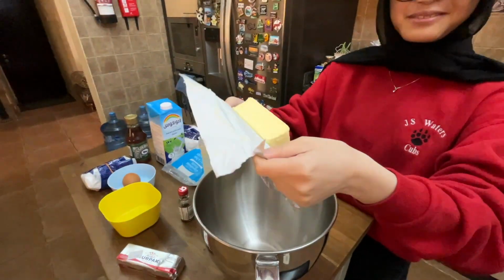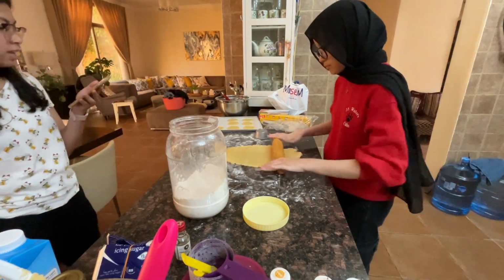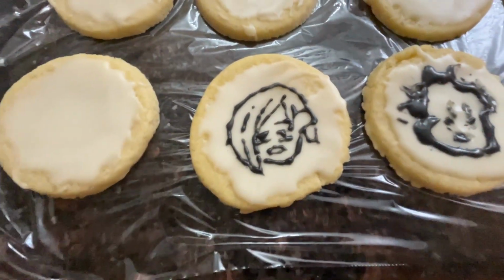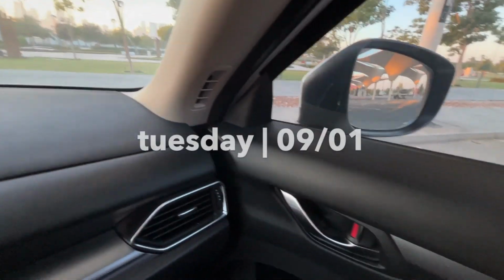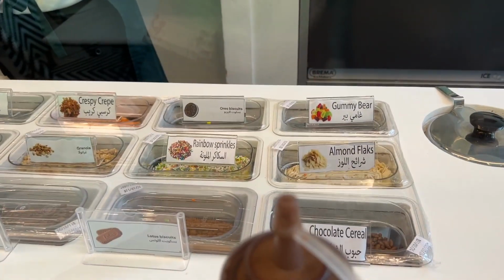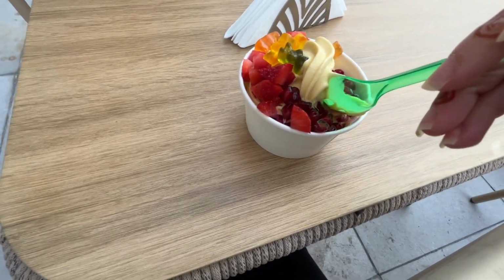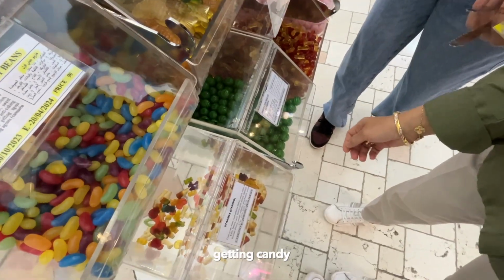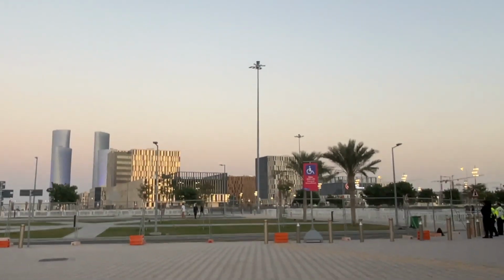weekly life vlog 🎐 | afc asian cup opening, sister's birthday, lusail boulevard